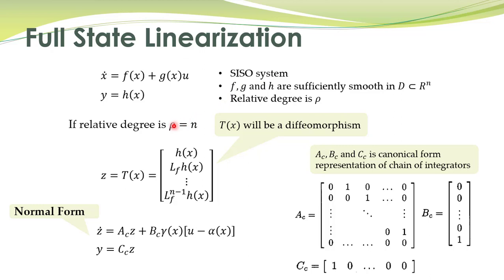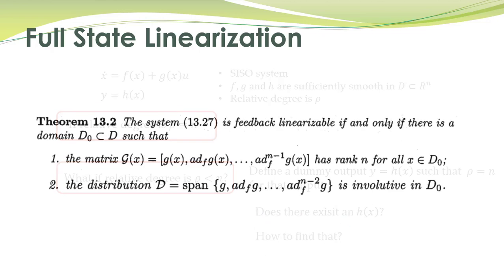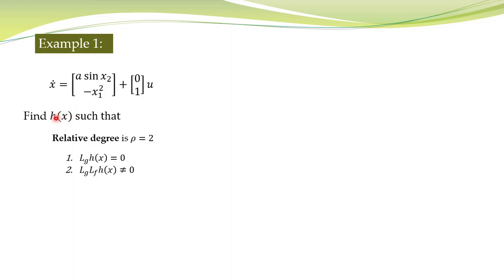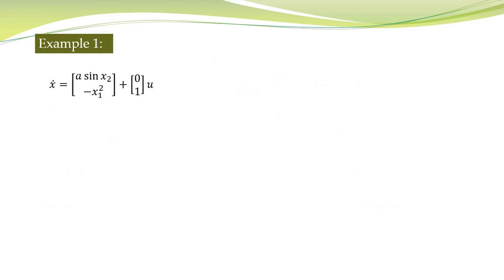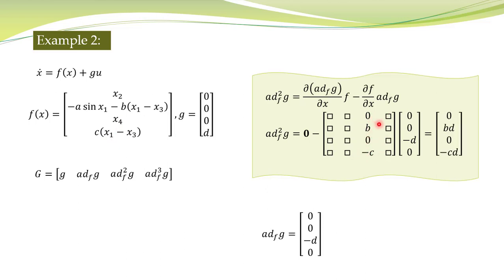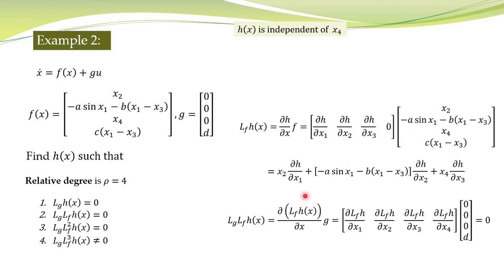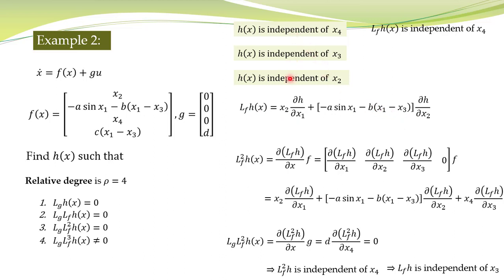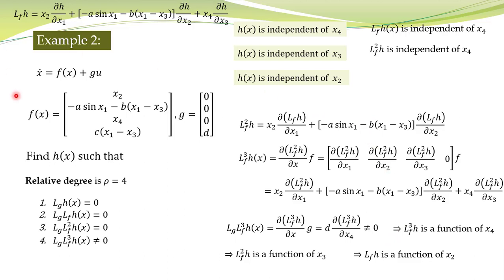NCS - 27 - Full state linearization when rho is less than n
The lecture demonstrates the full state linearization of nonlinear system for the case when relative degree of the system is less than the dimensions of the state vector. The procedure is demonstrated with examples.